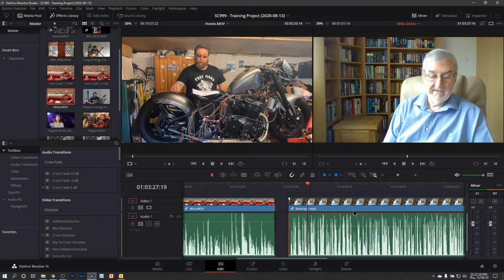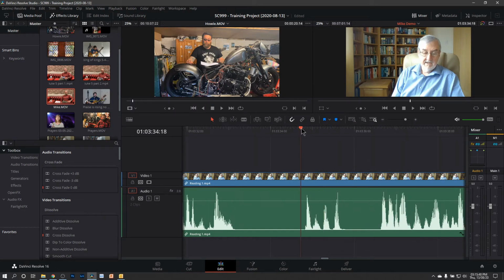DaVinci Resolve for Beginners - Resynchronising sound and video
This is the seventh video in my DaVinci Resolve for beginners series of videos.  In this video we look at how to resynchronise sound and video when they are slightly out of sync in the original video.